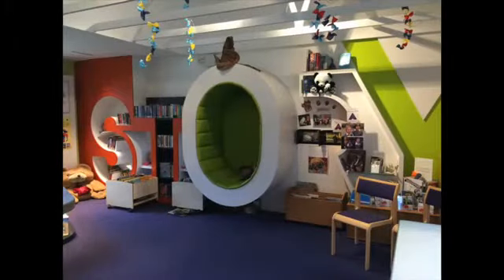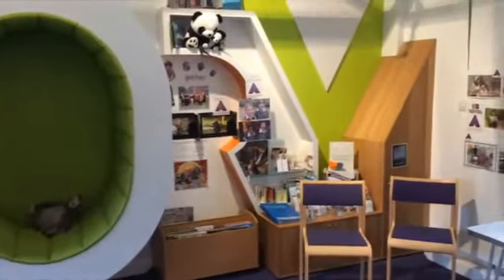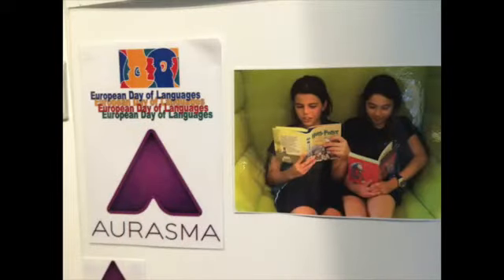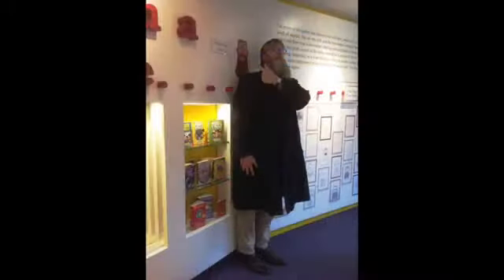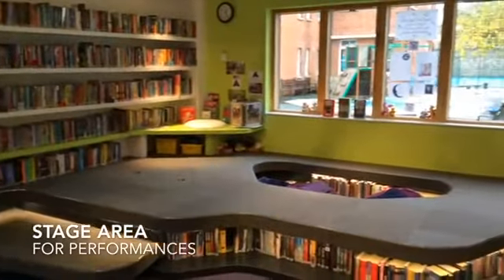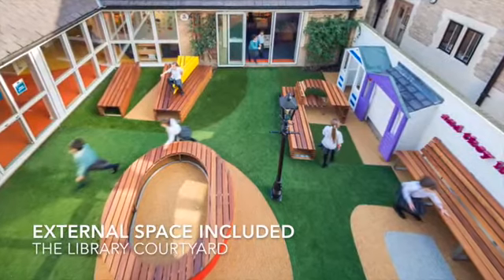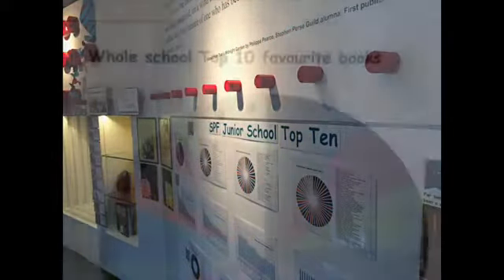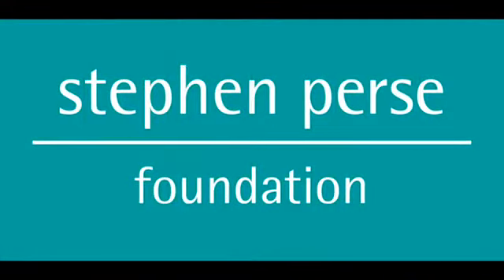Junior School Library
Year 4 explain how the library works for them and why they like it as a learning area